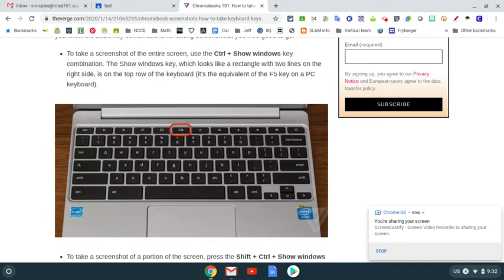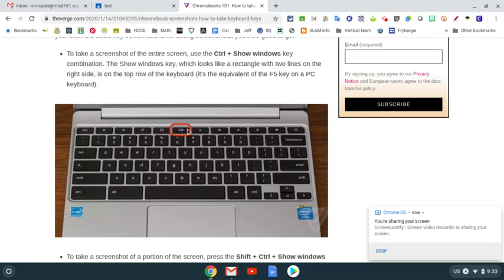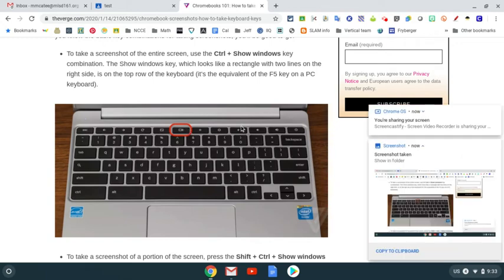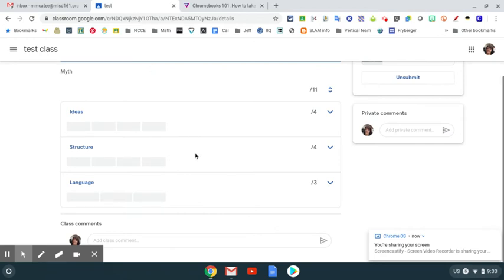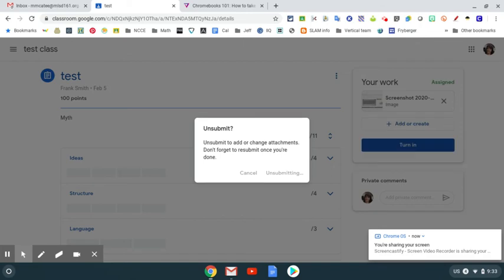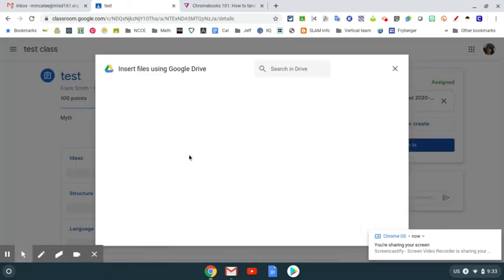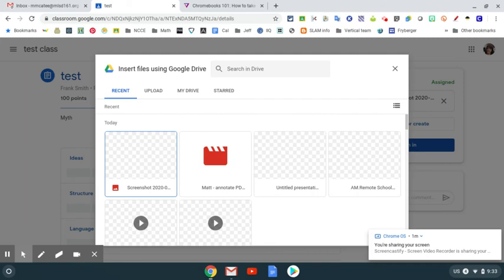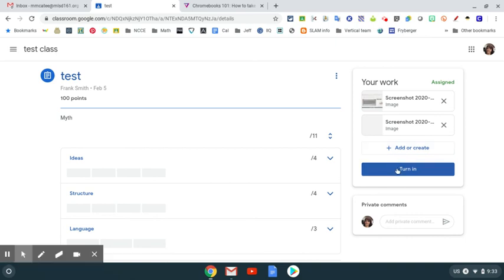Screenshot to GClassroom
Take a screenshot using a Chromebook and link to a Google Classroom assignment.